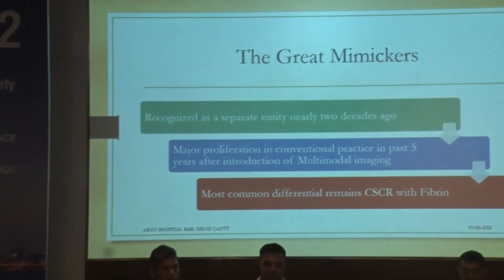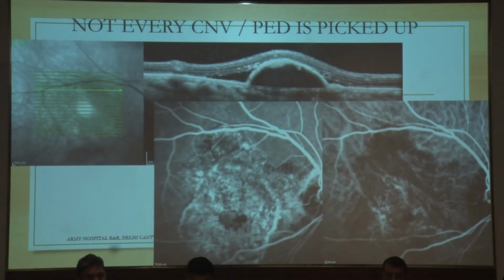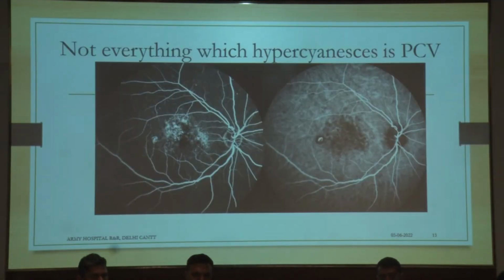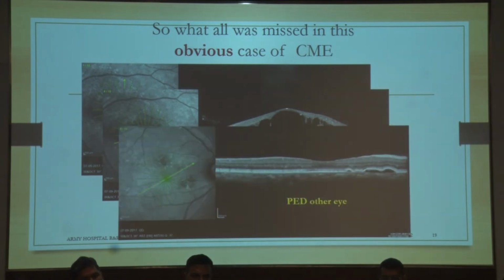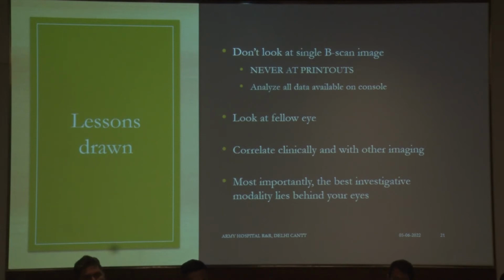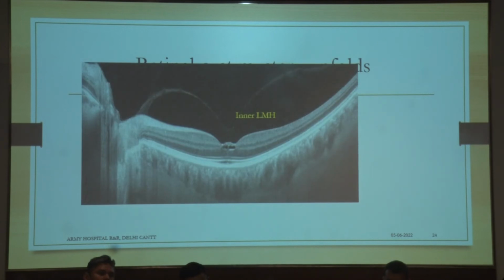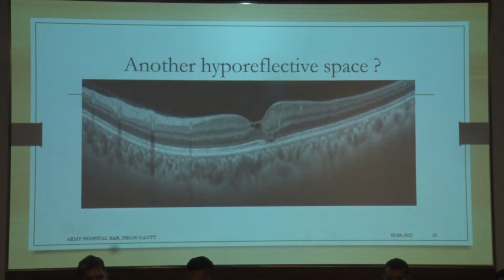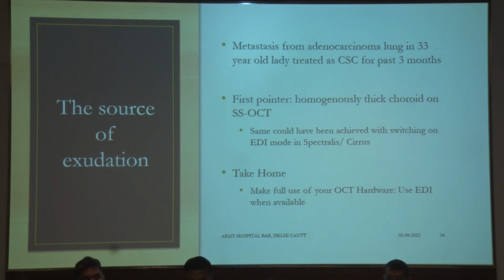AIOC2022 IC402 Topic Dr Sanjay Kumar Mishra POLYPOIDAL CHOROIDAL VASCULOPATHY